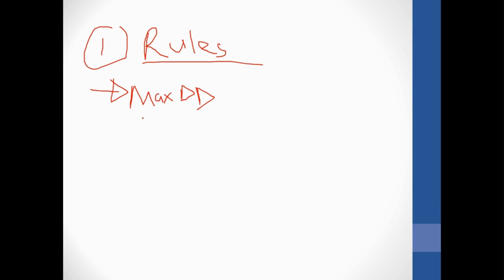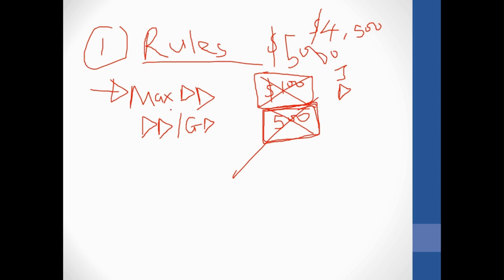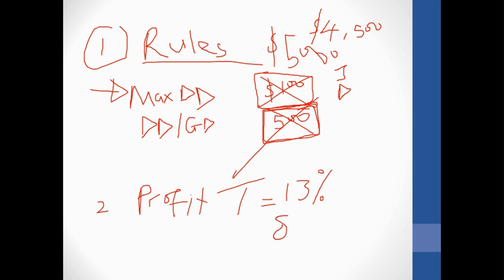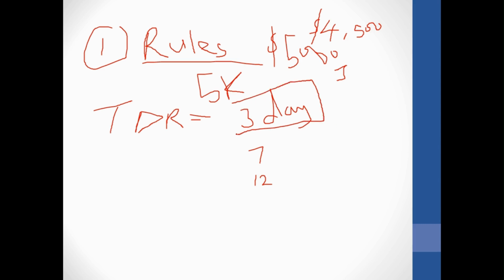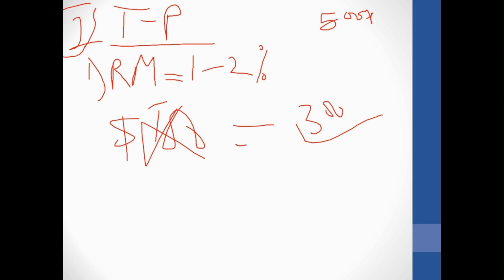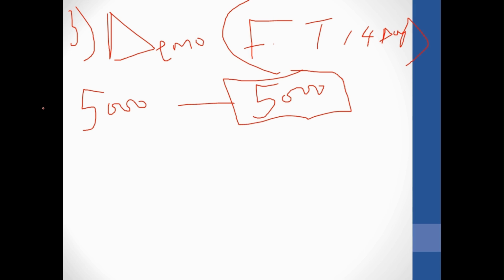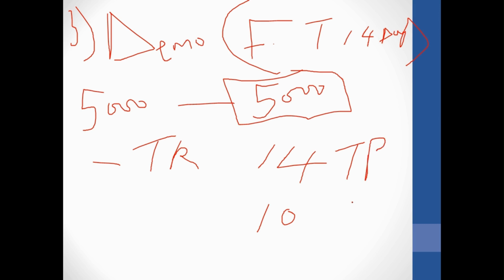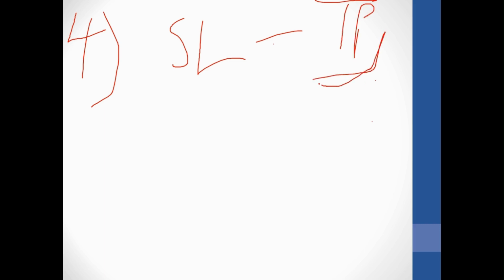Pass Your Profirm Account With This Essential Beginners Guide